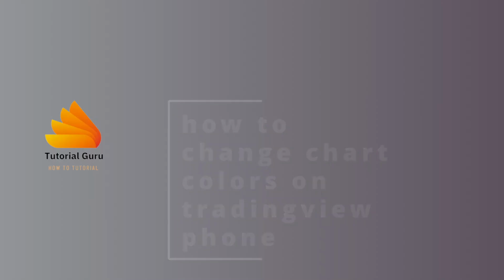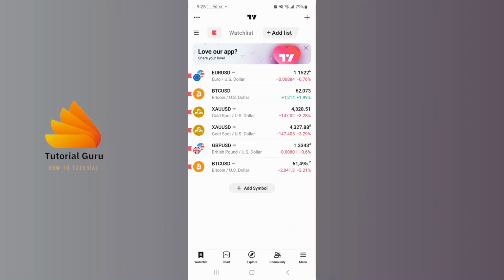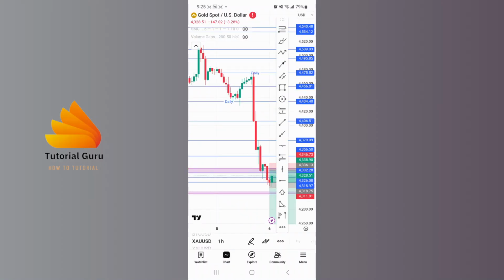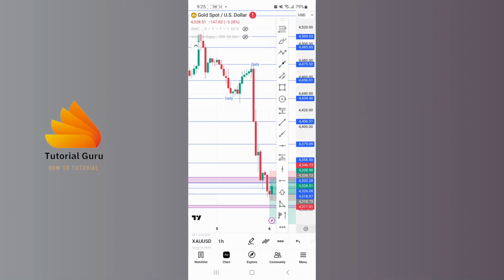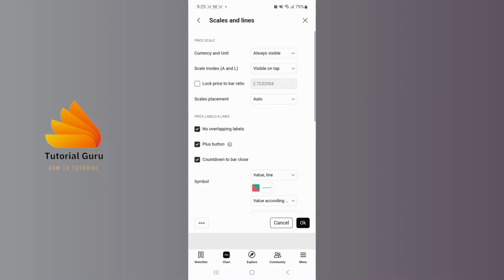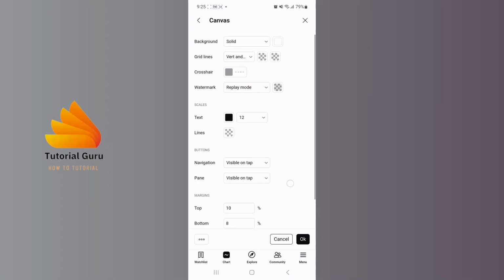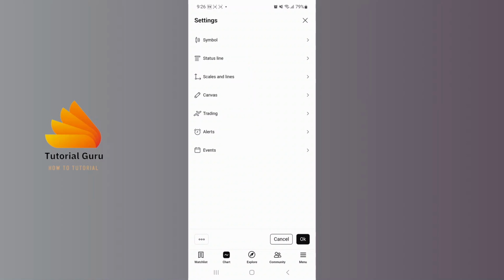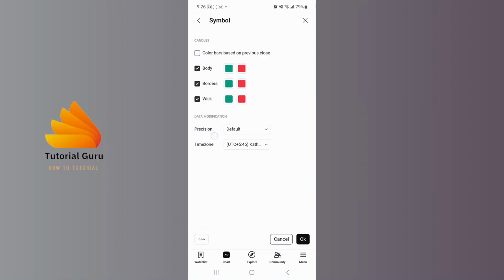How to Change Chart Colors on TradingView Phone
Want to customize your TradingView charts by changing chart colors on your phone? 📱🎨📈 In this step-by-step tutorial, you'll learn how to change candle colors, background colors, grid colors, and other chart appearance settings in the TradingView mobile app.